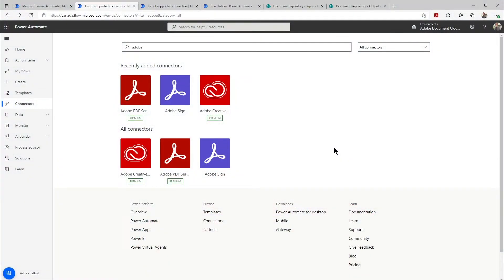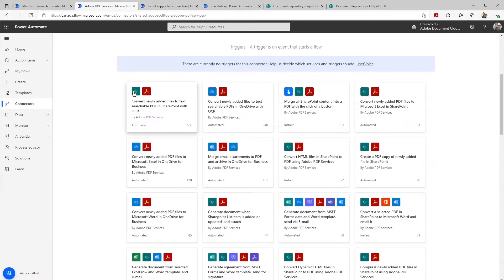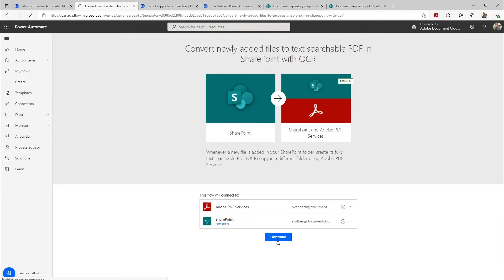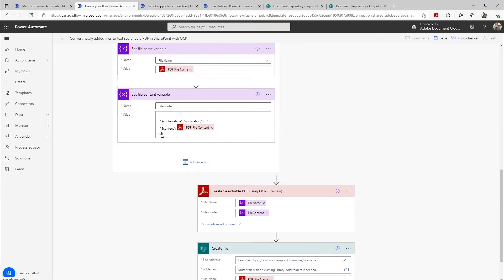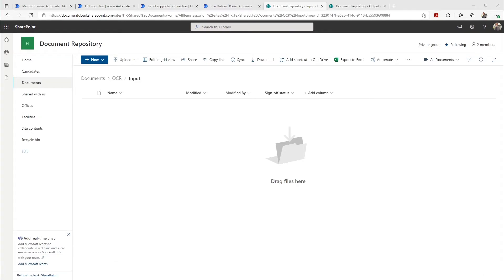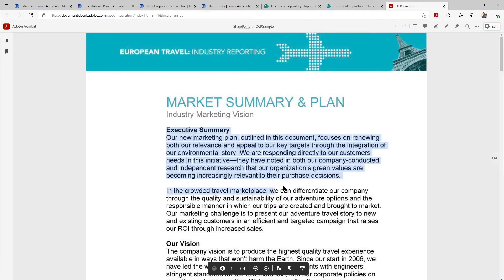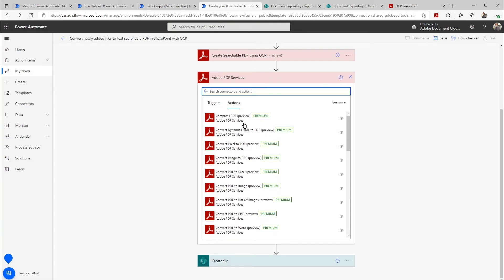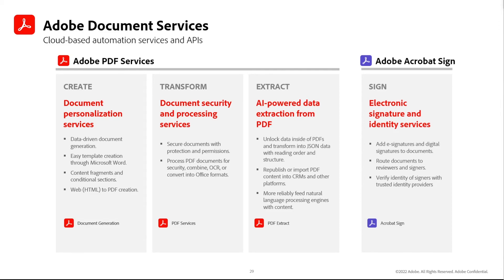Adobe PDF Services and Microsoft Power Automate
Digital document workflows are more important than ever, and Adobe PDF Services and Adobe Acrobat Sign connectors in Microsoft Power Automate make it easier than ever to help automate those workflows.